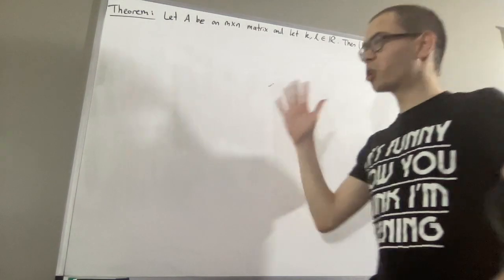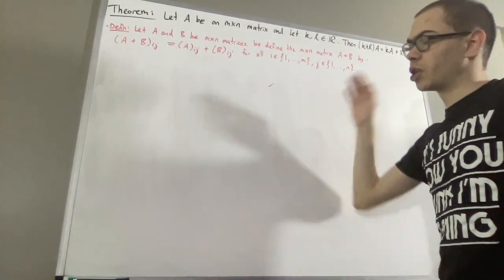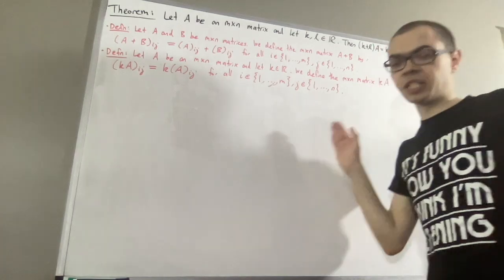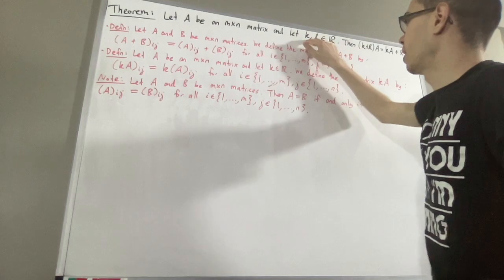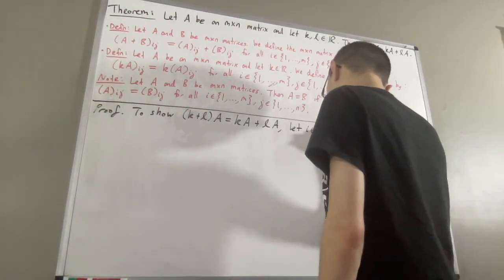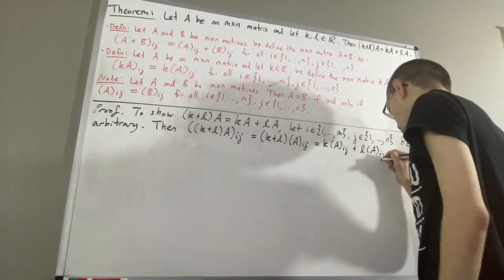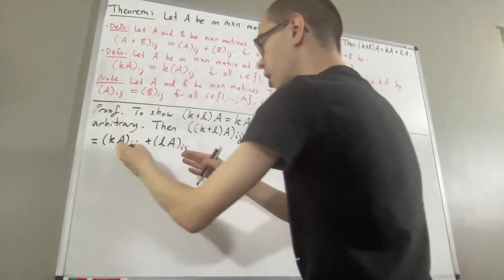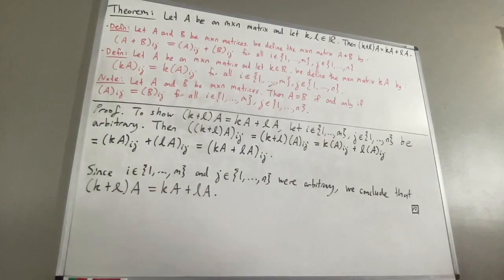Prove that (k + l)A = kA + lA for matrices (ILIEKMATHPHYSICS)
This video is part of the “Linear Algebra” series I am making.